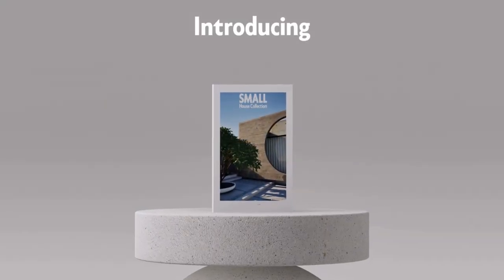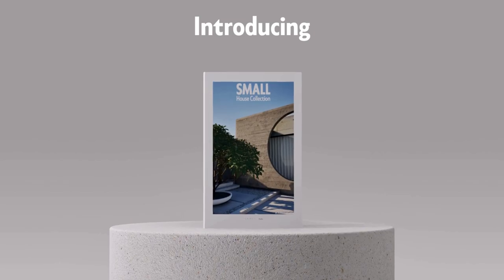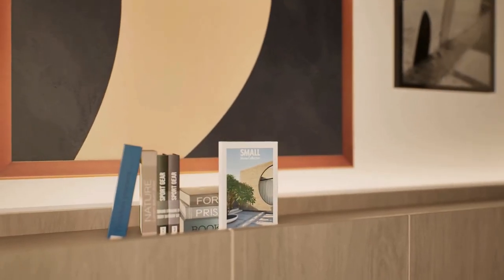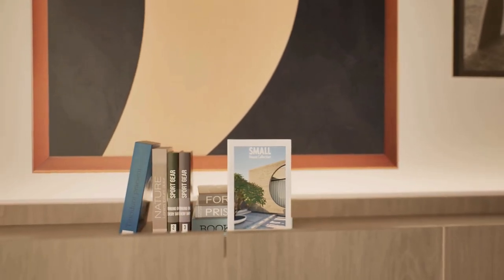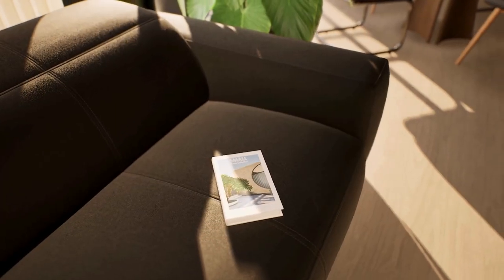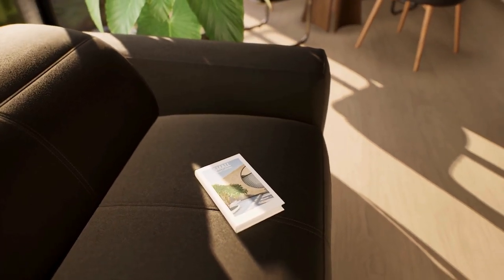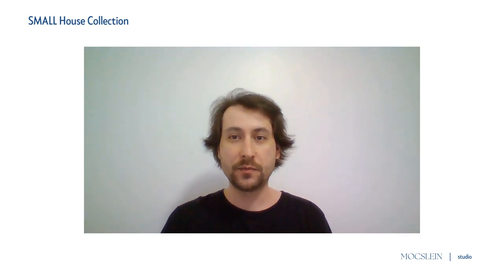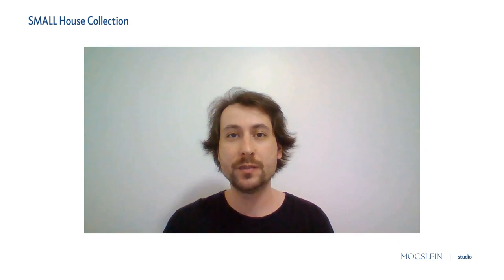SMALL House Collection, 3D models and e-book available now!!!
EN - SMALL House Collection is a compilation of works, developed through the years, since I started the YouTube channel MOCSLEIN | studio, back in late 2021. In total there are 12 designs, classified into 3 different categories, them being an "L" shape loft, a 6x7 two story house and a 6x10 single floor house, each category having 4 variations. Also available alongside this catalogue are all 3D models of the designs.

PT/BR - SMALL House Collection é uma compilação de trabalhos desenvolvidos ao longo dos anos, desde que comecei o canal do YouTube MOCSLEIN | studio, no final de 2021. No total, são 12 projetos, classificados em 3 categorias diferentes, sendo elas uma casa loft em formato de "L", uma casa de dois andares 6x7 e uma casa térrea 6x10, cada categoria com 4 variações. Também, junto a este catálogo, estão disponíveis todos os modelos 3D dos designs.